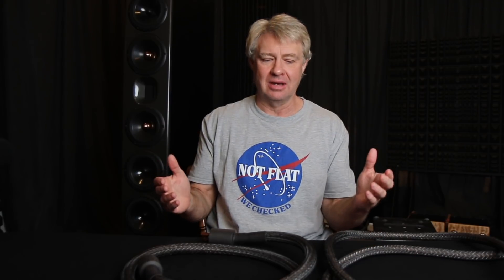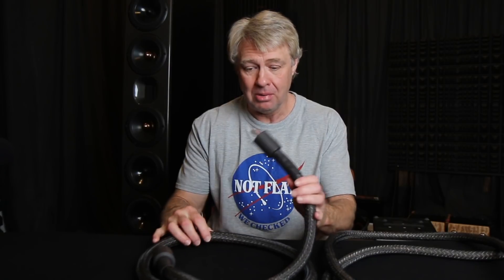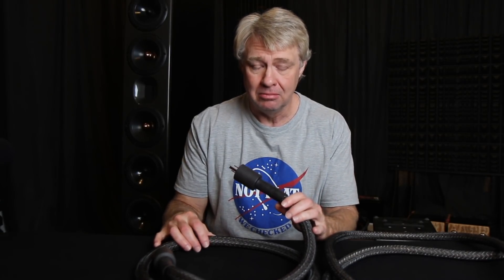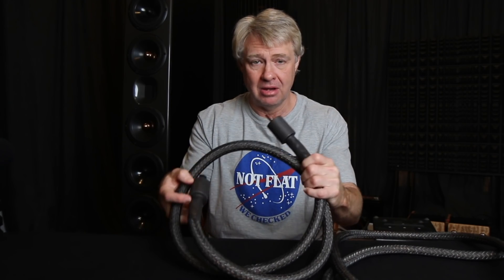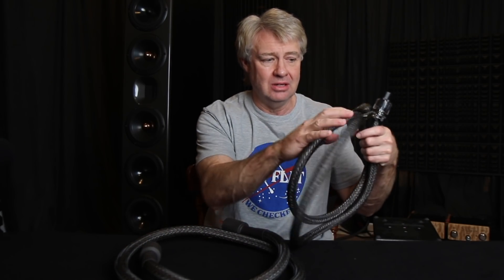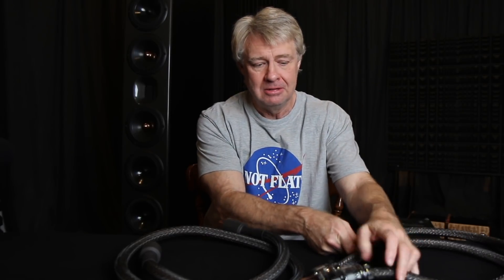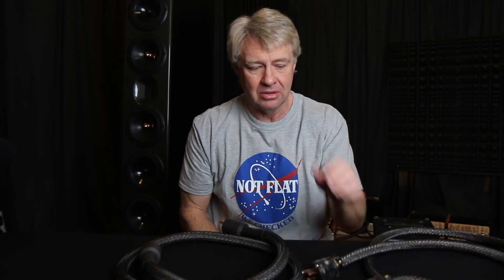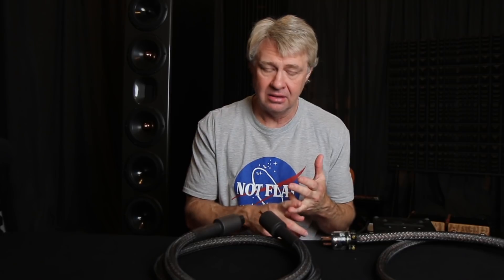B24 | Our Audiophile Power Cord!